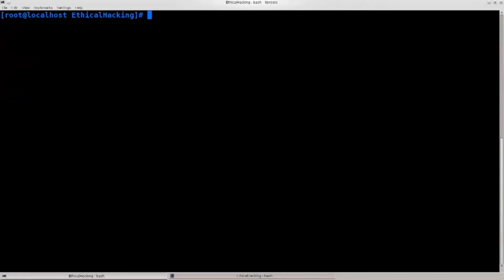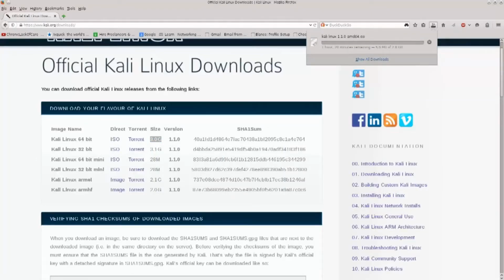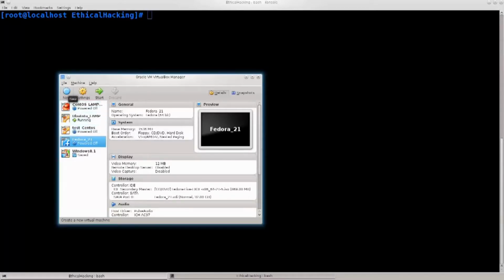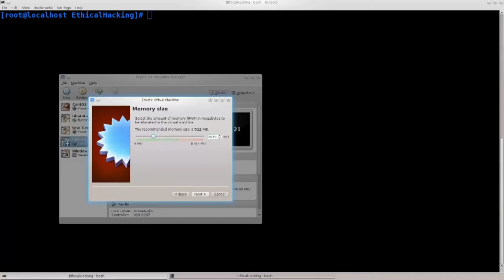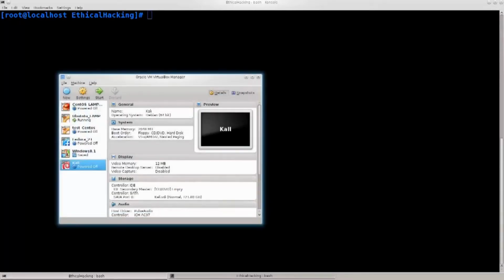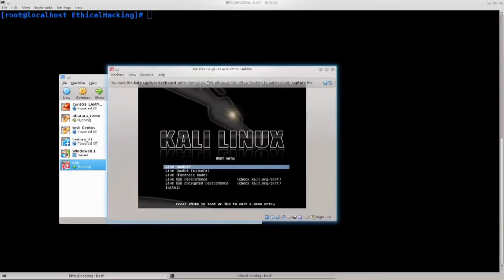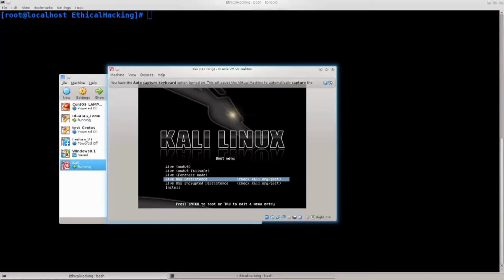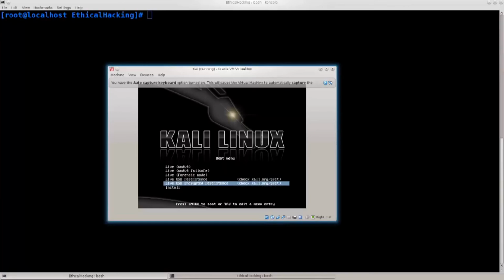Install Kali Linux on Virtual Machine -Ethical Hacking Course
Kali Linux Ethical Hacking!!
Learn ethical hacking, penetration testing and cyber security with this complete course for 2019! This tutorial was designed for absolute beginners, and before you know it you will be coding your apps to pentest.

What is included in this video?
Installation of Kali Linux.